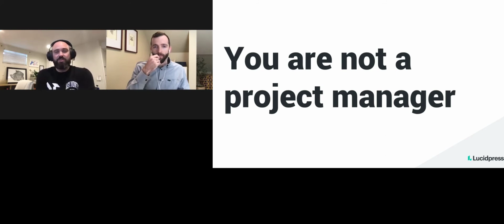5 tips to improving creative team management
Being a creative director on an in-house team can be a challenge. Resources can be limited. Roles can be blurry and the red tape can be endless.

How can you help your team reach their potential and create great work? Straight from the trenches of in-house creative teams, Scott Talbot and Caleb Hepler from Lucid Software’s creative teams will dive into actionable insights to make you a more effective, more efficient creative leader.